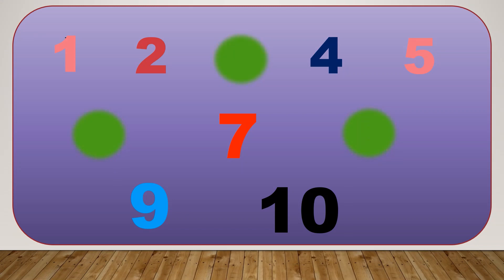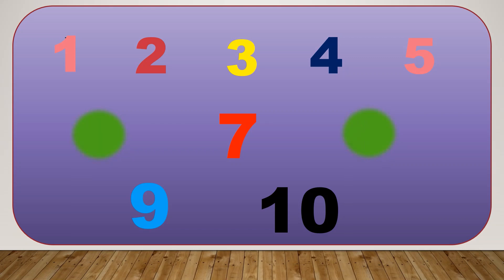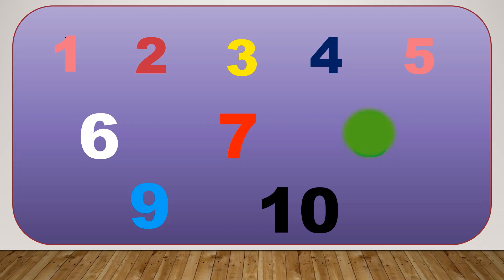Find the missing number between 1 to 10 // Learn Numbers from 1 to 10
This Video is about the basic exercise of learning the numbers from 1 to 10. In this some numbers are missing between 1 to 10 U have to guess these numbers hope U enjoy the video...
one
Two
Three
four
five
six
seven
eight
nine
ten